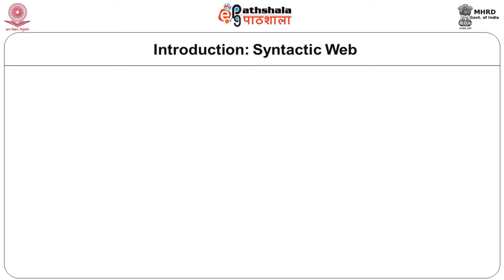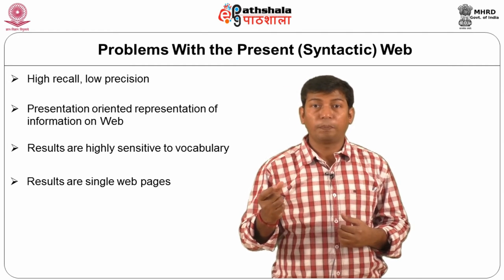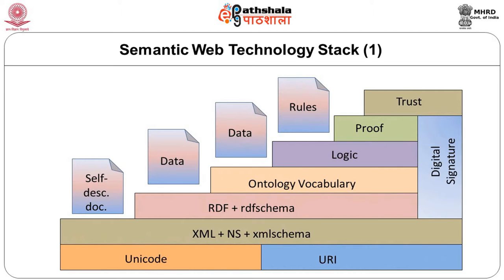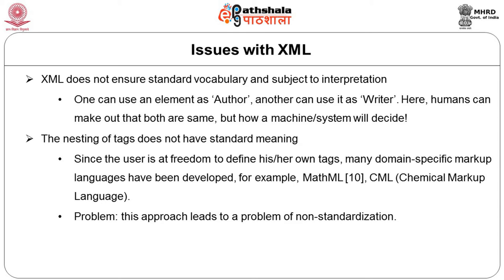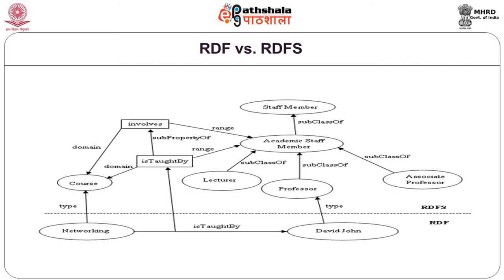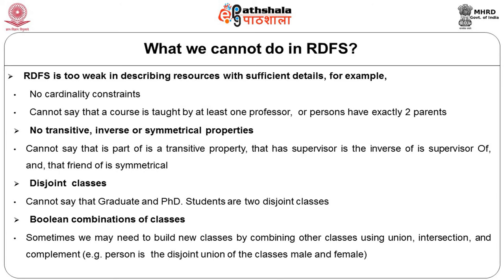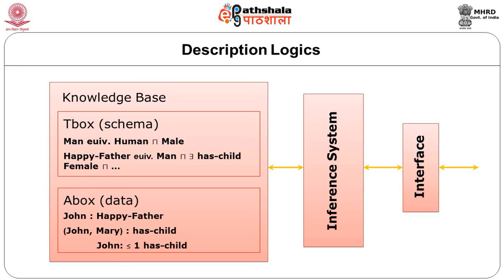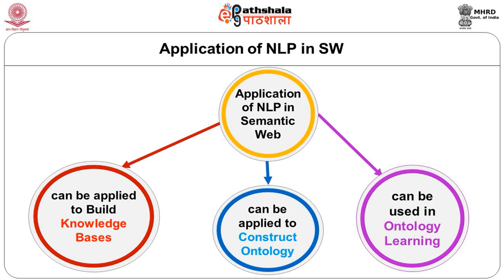Advanced Course in Information Storage and Retrieval II V5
Subject: Library and Information Science
Paper: Information Storage and Retrieval
Module: Advanced Course in Information Storage and Retrieval II V
Content Writer: